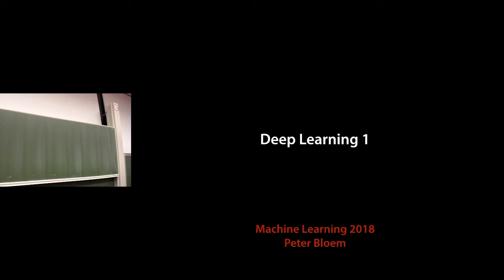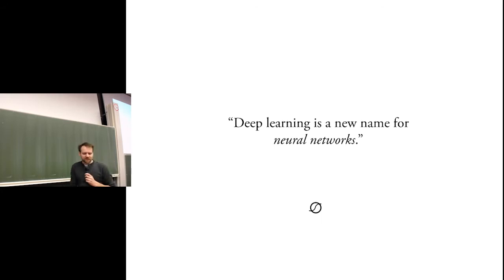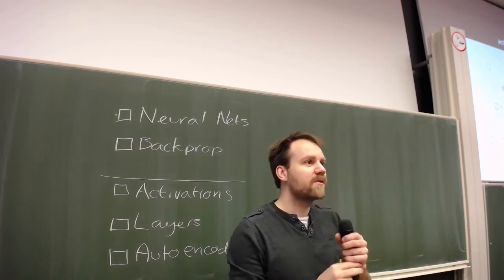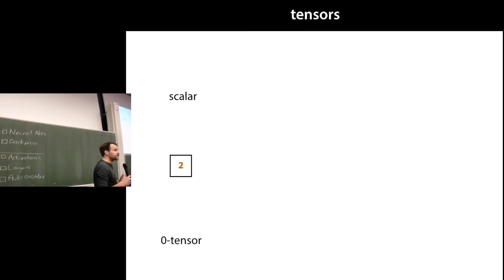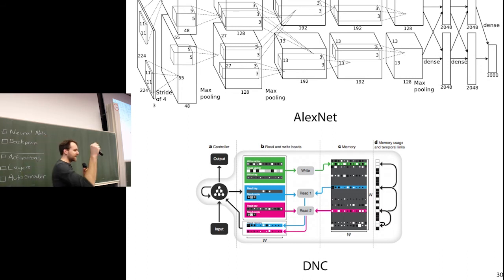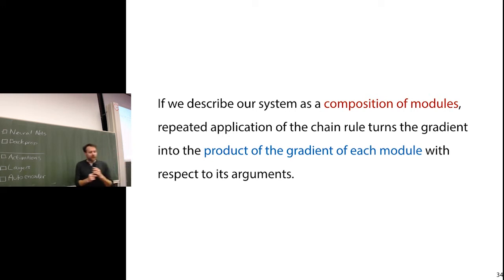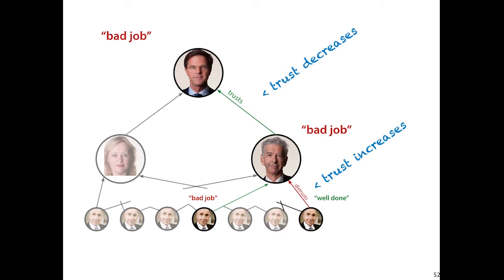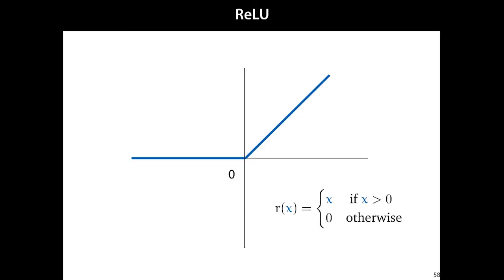06 Deep Learning 1: Neural networks, Convolutional layers (MLVU2018)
In this lecture we dive into the world of neural networks and deep learning. Lecturer: Peter Bloem.  See the PDF for image credits.